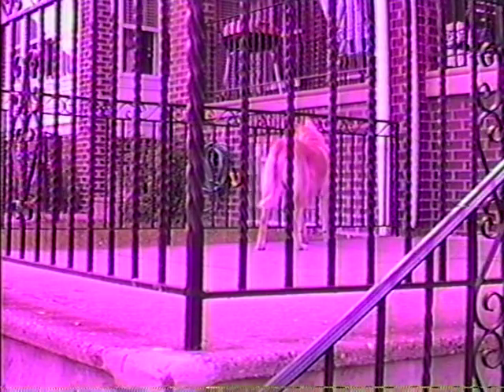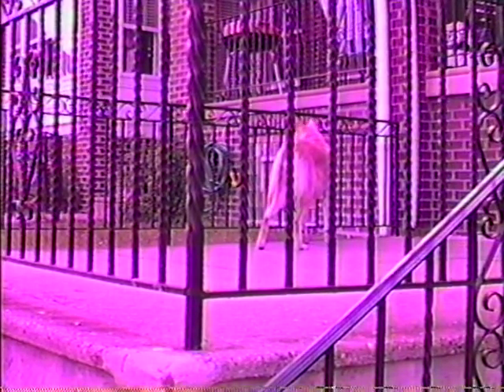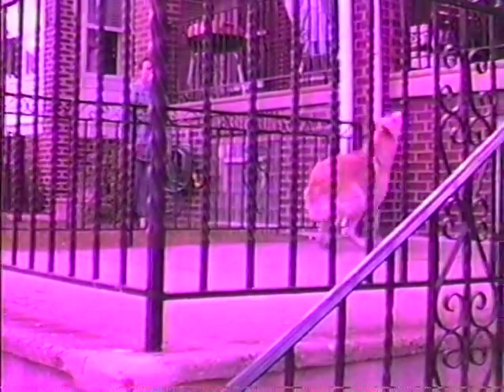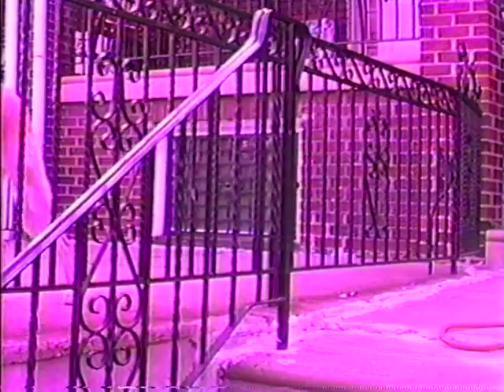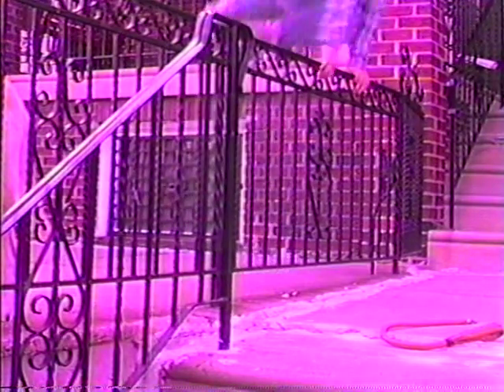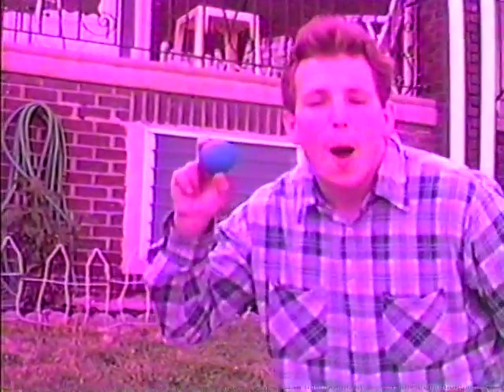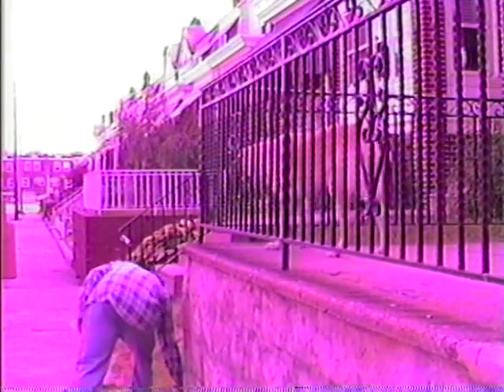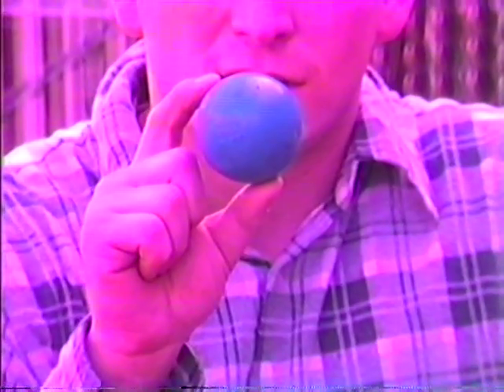Stupid Pet Tricks From Philadelphia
This is a video of my dog "TAO" performing amazing catches with a ball in 1986. It's also features my next door neighbor's grandson Ray (Ray) Fusco helping me out with the tricks and the camera.